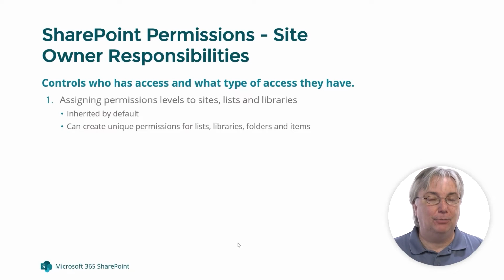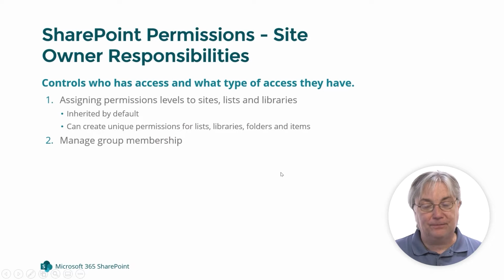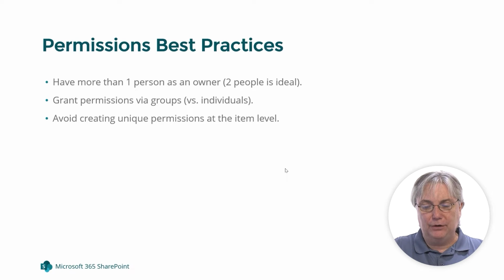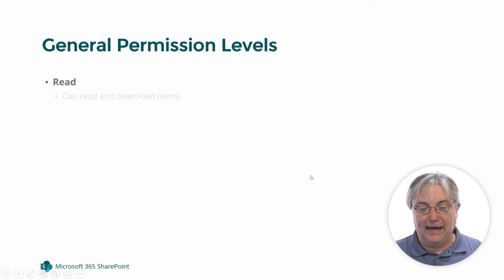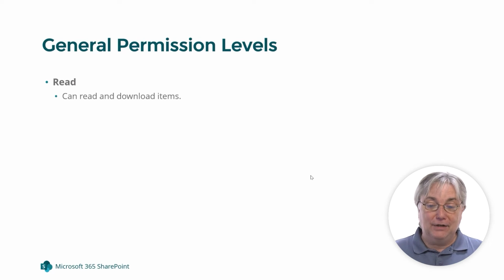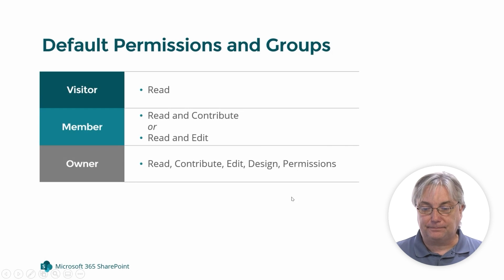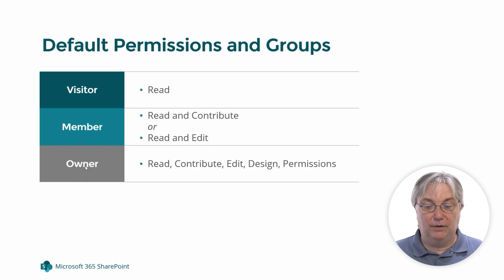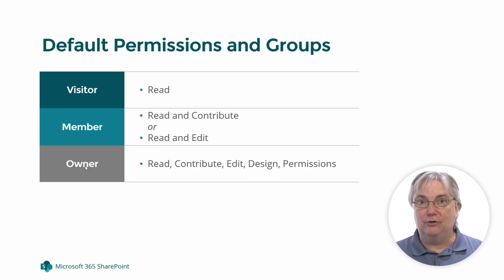Understanding SharePoint Permissions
In this micro-lesson you will learn how to:

- Understand Permissions
- Understand Inheritance
- Break Inheritance
- Understand the Responsibilities of a Site Owner
- Use Best Practices
- Examine Common Permission Levels
- Use Default Security Groups

Full Course Description: This course is designed to teach students an overview of SharePoint Site Owner roles and responsibilities. Students will learn to add and configure sites, create and configure libraries and lists, create and customize columns, and manage content types. Students will also learn to manage permissions and permission levels, create and modify site pages and work with navigation and regional settings.